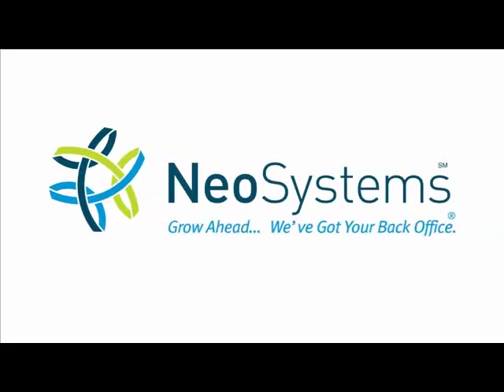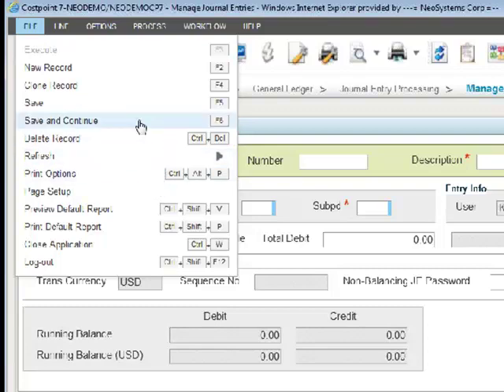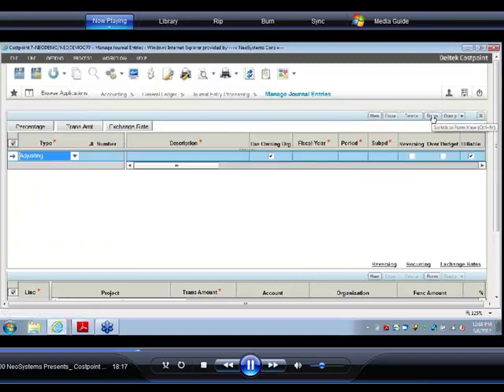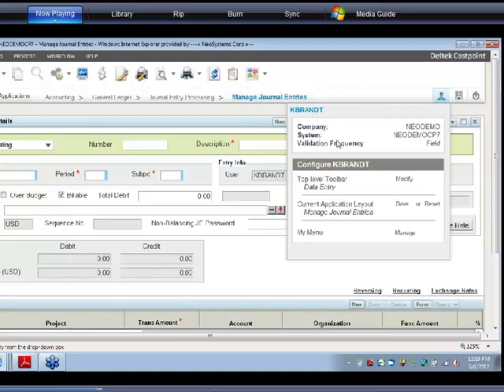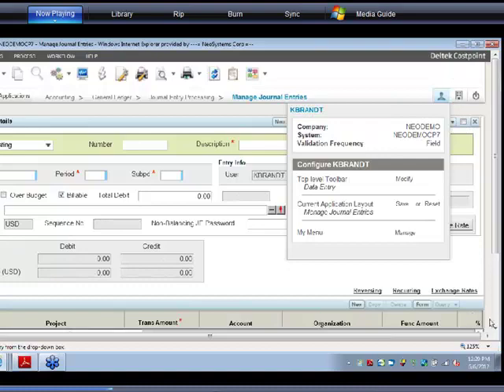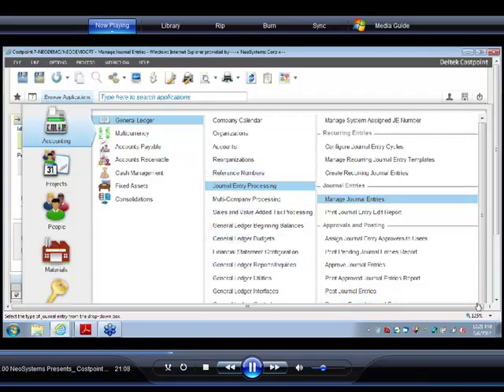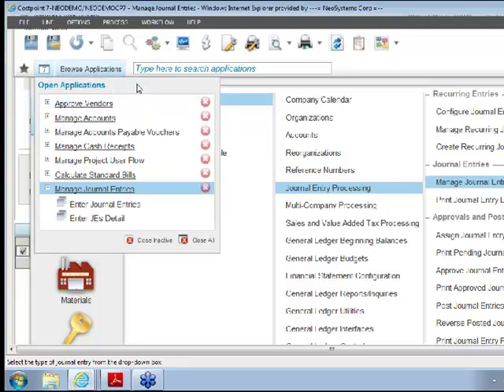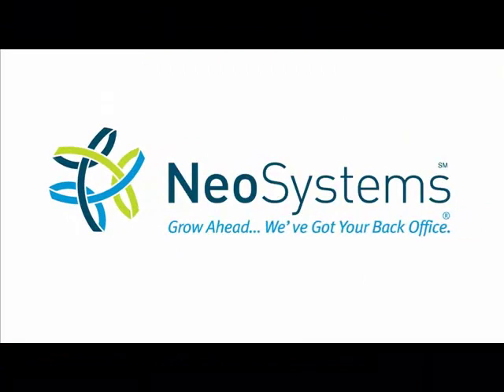Navigating in Costpoint 7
NeoSystems takes you on a short tour of some of the navigation changes in Deltek Costpoint 7.  We'll show you the 4-tier drill down (Domain-Module-Application Group-Application) as well as bread crumb navigation.  We'll review some of the icon changes as well as toggle betweend form and table view.